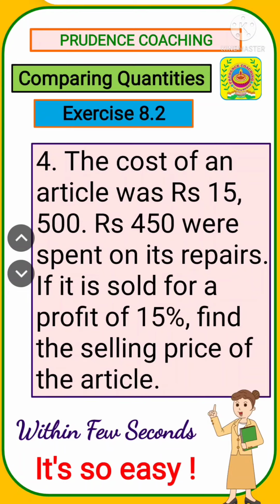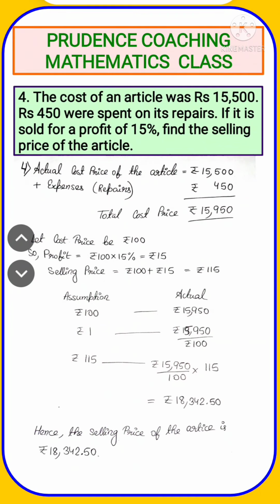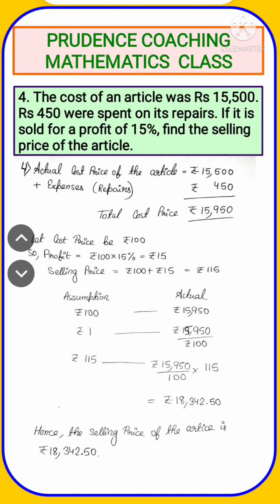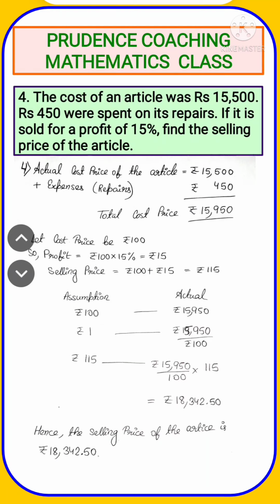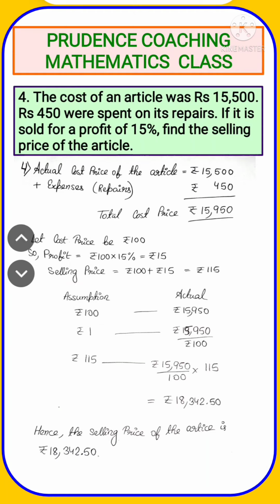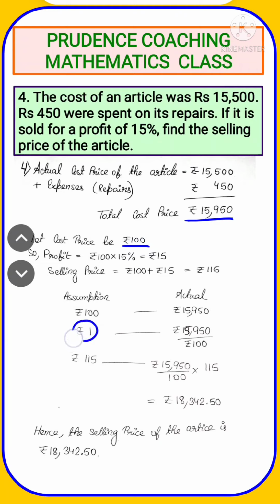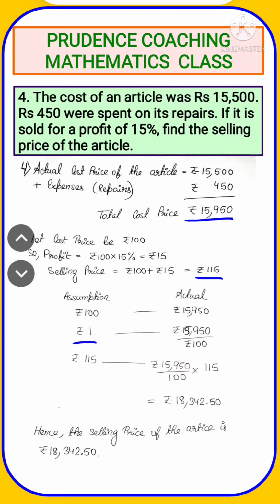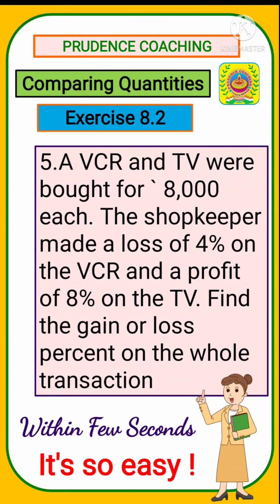Comparing Quantities Exercise 8.2 NCERT Mathematics Grade 8 Sum 4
This video contains the easiest and simplest solution of the following sum👇
The cost of an article was Rs 15,500. Rs 450 were spent on its repairs. If it is
sold for a profit of 15%, find the selling price of the article.

Prudence Coaching ICSE ISC CBSE WBBSE WBCHSE
ICSE ISC CBSE WBBSE WBCHSE SOLUTION